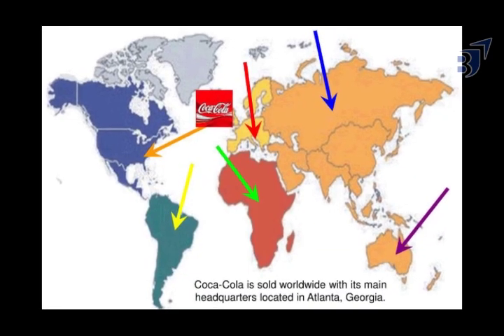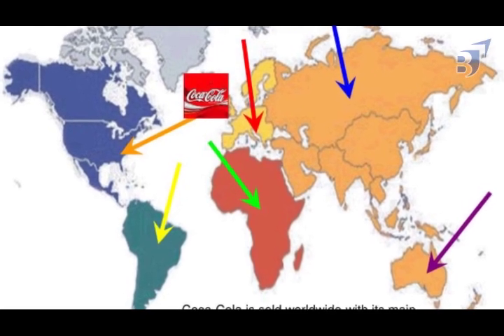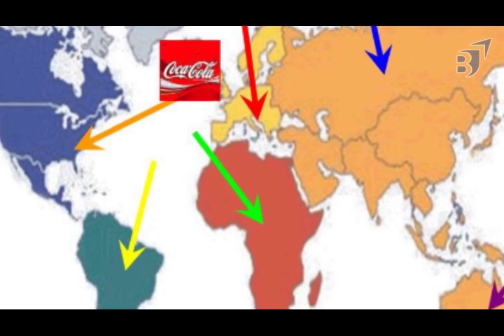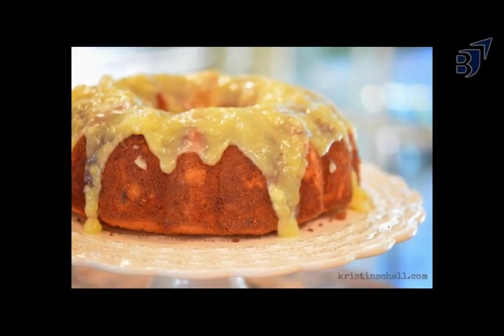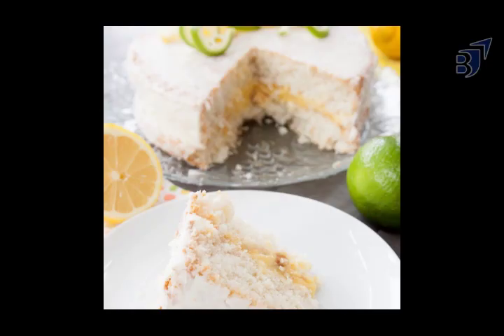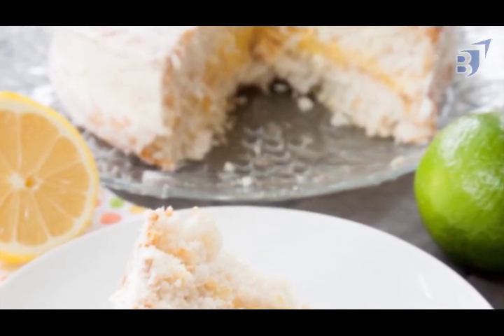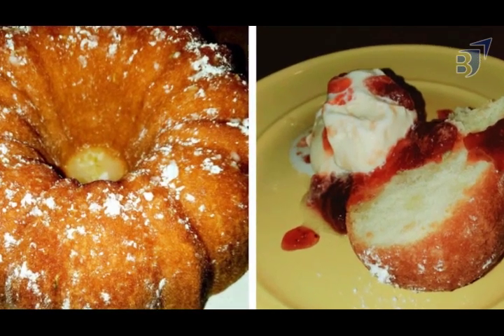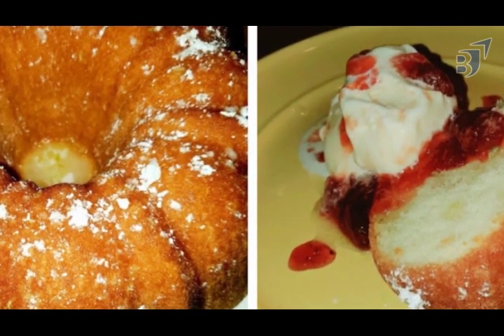Exploring Sprite Evolution, Flavors, and Fun Facts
This video is a clear exploration of Coca Cola from 1961 till 2024, Sprite has become synonymous with refreshing lemon-lime flavor. Join us as we delve into the fascinating world of Sprite, exploring its iconic logo, flavor variations, and intriguing history.

Evolution of the Sprite Logo: Unravel the evolution of the Sprite logo from its inception in 1961 to the sleek design we recognize today. Learn how each iteration reflects the brand's commitment to freshness and innovation.

Refreshing Flavors: Explore the array of Sprite flavors, including classic lemon-lime, cranberry, and more. Discover how Sprite continues to tantalize taste buds with new and exciting variations.

Fun Facts and Trivia: Did you know that Sprite was originally created as a competitor to Seven Up? Or that it's a popular hangover remedy in some cultures? Delve into these intriguing facts and more as we uncover the secrets behind this beloved beverage.

Key Points Covered:

Evolution of the Sprite logo from 1961 to 2024
Varieties of Sprite flavors, including classic and seasonal offerings
Fascinating trivia about Sprite's history and cultural impact
Whether you're a longtime Sprite fan or simply curious about this iconic soft drink, this video is sure to quench your thirst for knowledge.